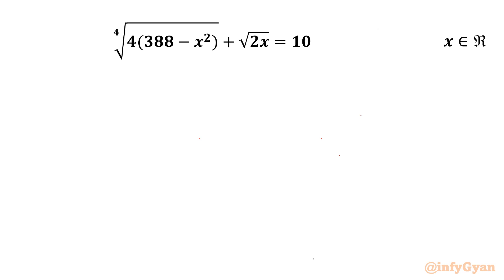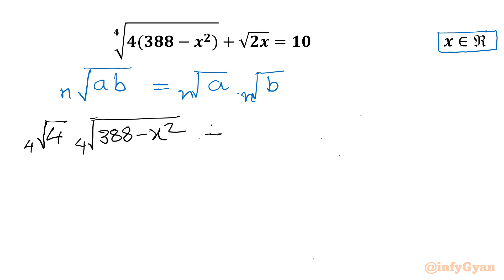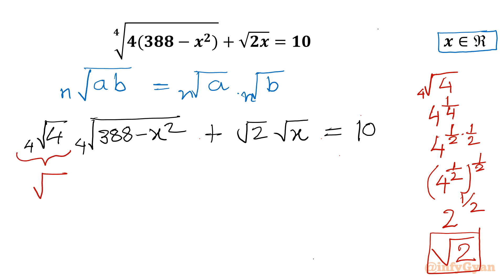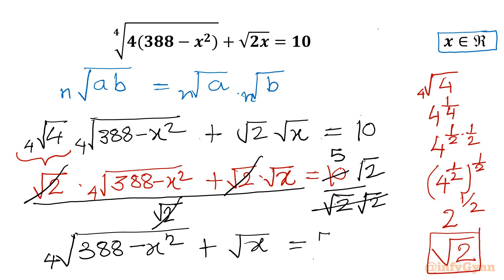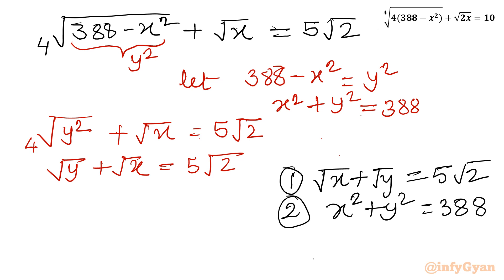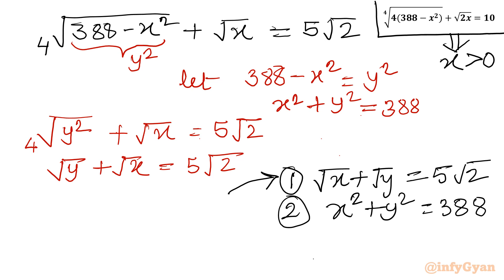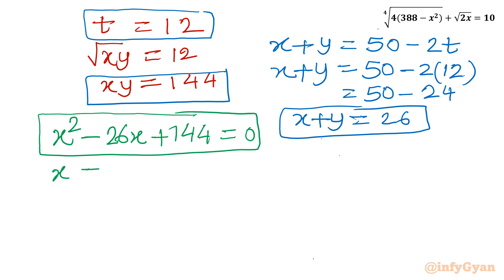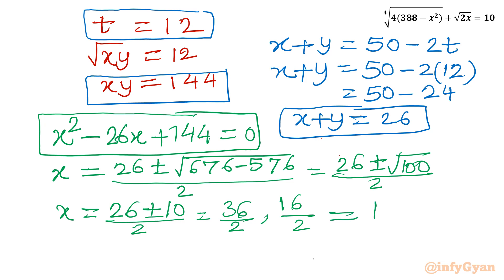An Interesting Radical Equation | Algebra Challenge | Math Olympiad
In today's video, we dive into an exciting radical equation that will challenge your algebra skills and prepare you for Math Olympiads. This problem is perfect for those looking to test their understanding of algebraic concepts and improve their problem-solving abilities. Join us as we break down the steps to solve this intriguing equation and provide insights into the techniques needed to tackle similar problems.

📌 Topics Covered:

Radical equations
Algebraic manipulation
Problem-solving strategies

Time-stamps:
00:00 Introduction
01:15 Exponent laws
02:54 Solving radical equations
05:05 Algebraic identities
08:23 Quadratic equations
11:50 Quadratic formula
12:40 Solutions
13:25 Verification